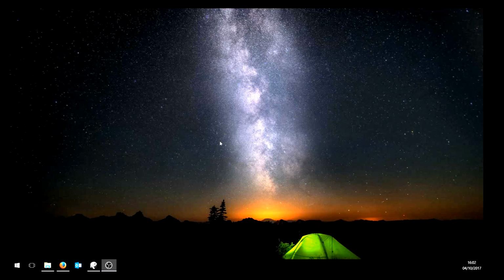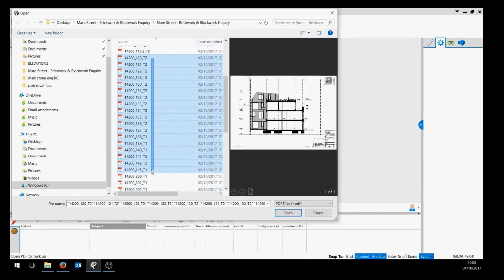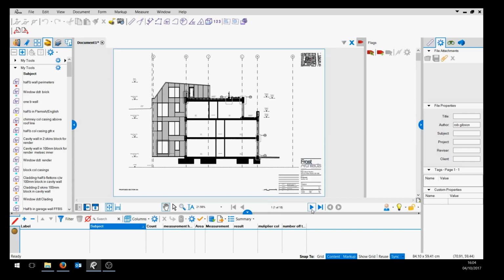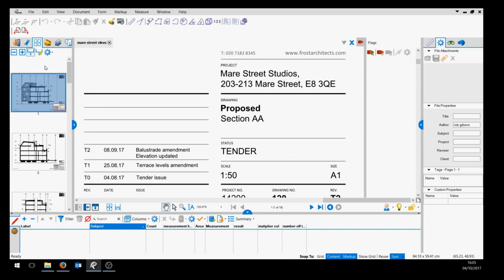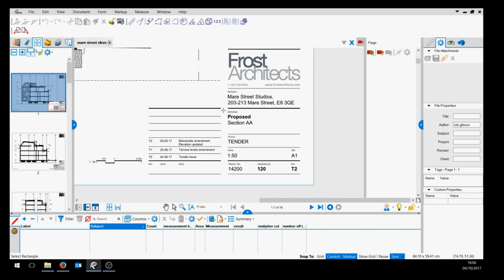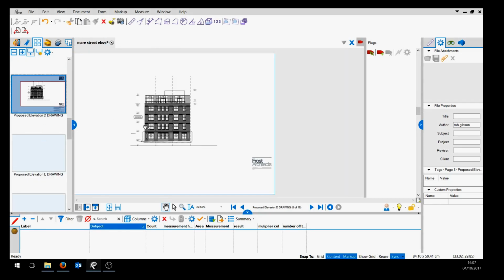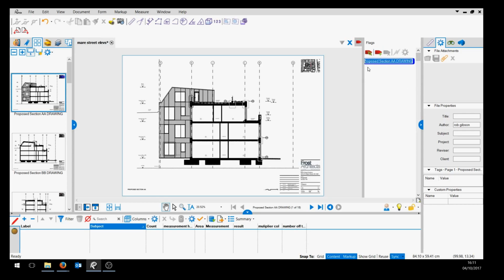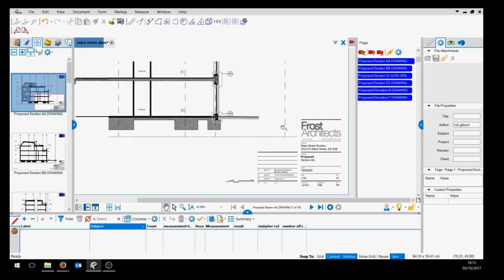Bluebeam Tutorials-Tips and Tricks using Renaming and Flags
How to manage and Rename Drawings with Bluebeam using OCR-also how to use flag system in bluebeam for ease of navigation